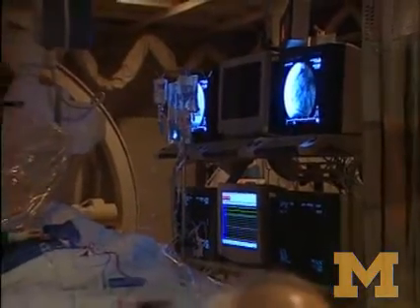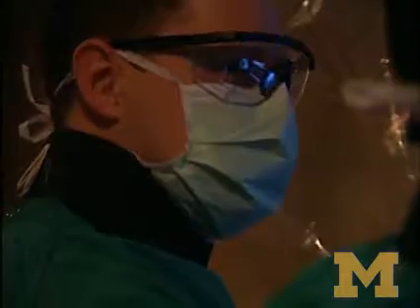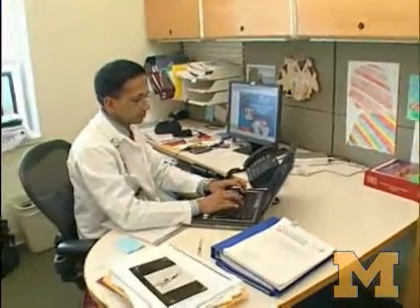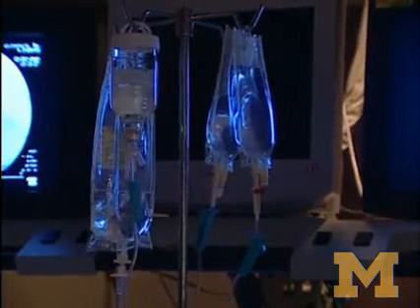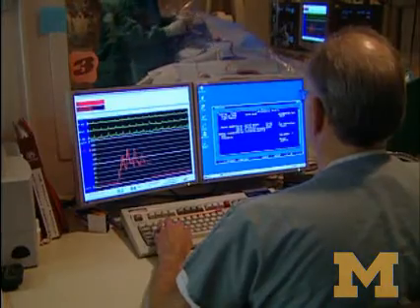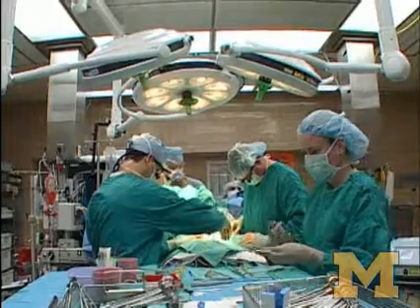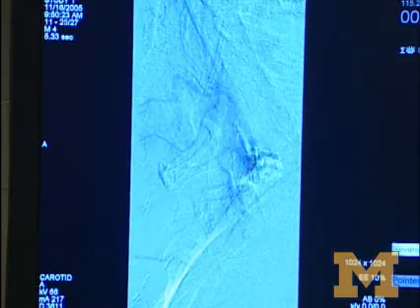Two stroke-prevention procedures neck and neck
Like horses running down a race track, two different artery-opening treatments appear to be running neck-and-neck when it comes to preventing stroke among people with clogged neck arteries and other health problems. After three years, patients who had a minimally-invasive procedure were just as likely to suffer a stroke or heart attack, or to die, as those who had open surgery.